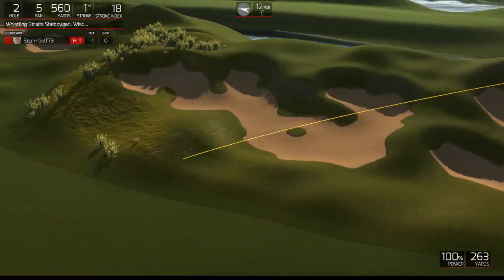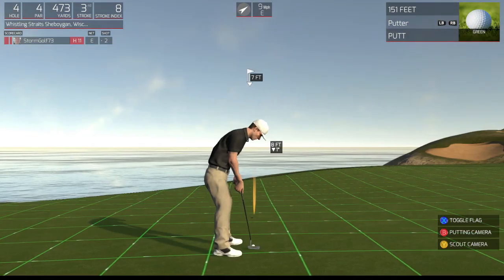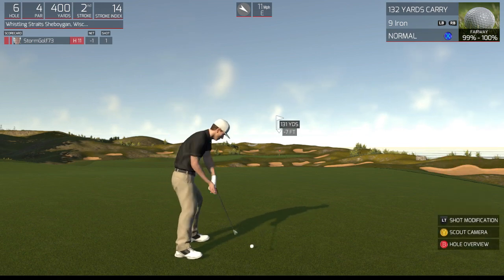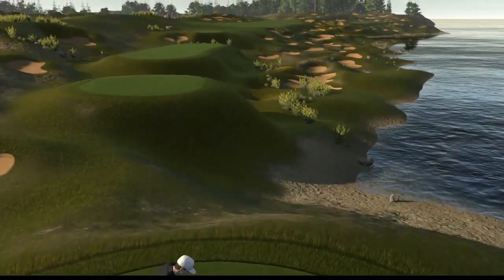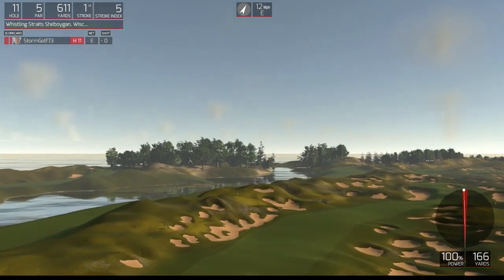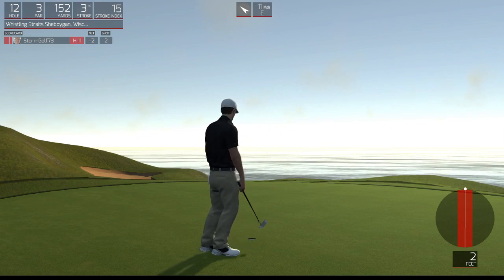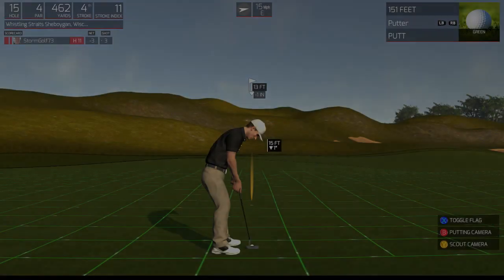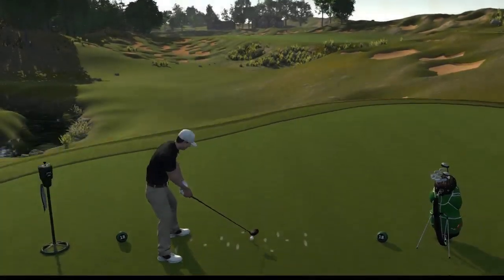PGA Championship Whistling Straits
Played Whistling Straits where 2015 PGA will be played on The Golf Club game.